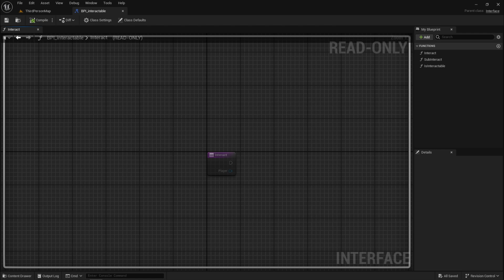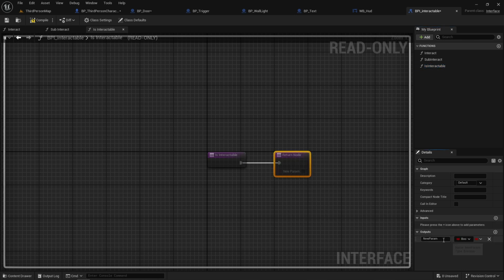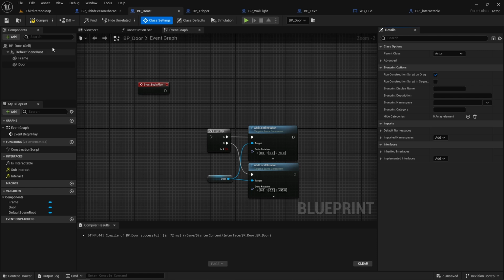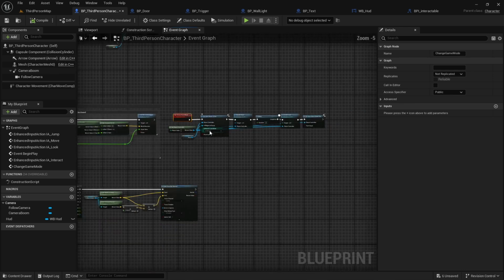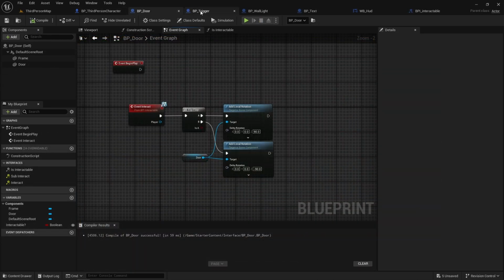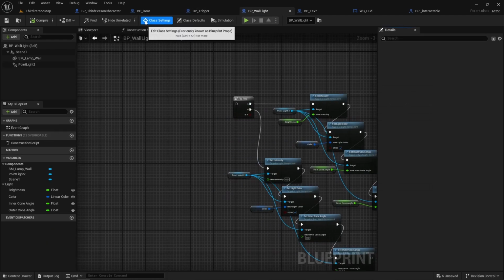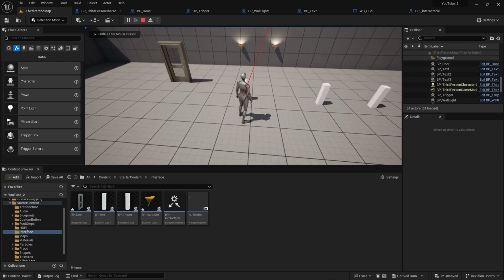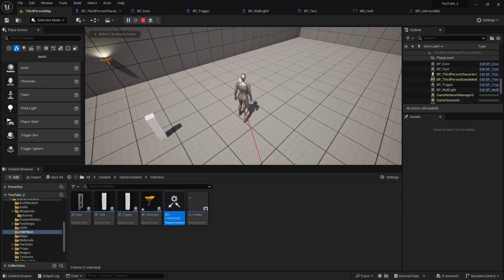Unreal Engine 5 a into Interface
In this video, we'll dive into the basics of using interfaces in Unreal Engine 5 to create flexible and reusable gameplay systems! This video is ideal if you're new to UE5 and looking to improve your coding skills, this tutorial will show you the basics of what you can use interfaces for.